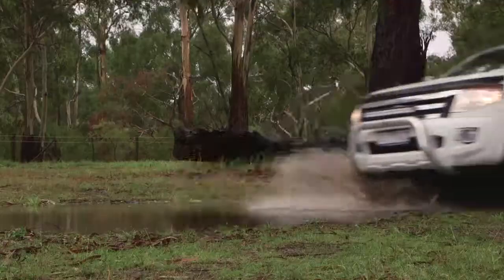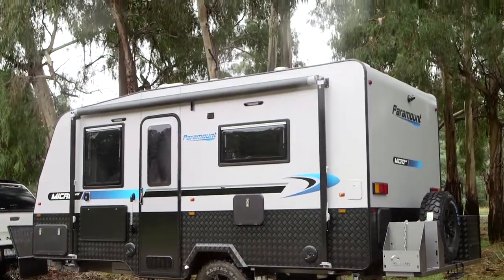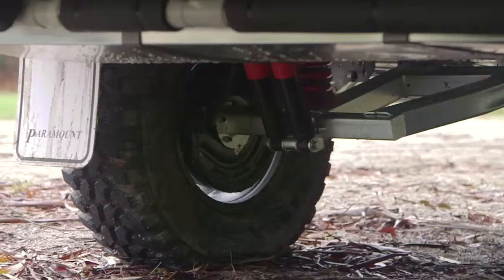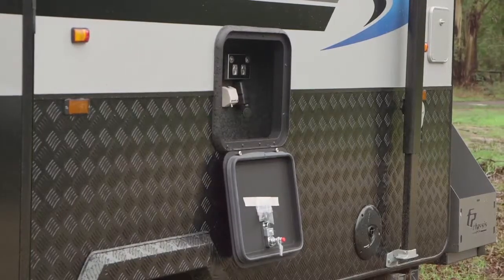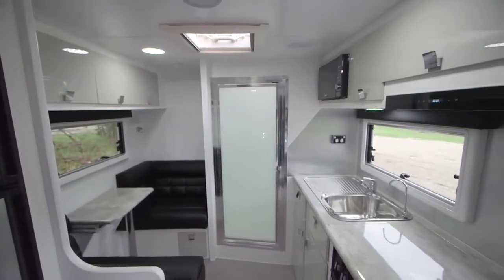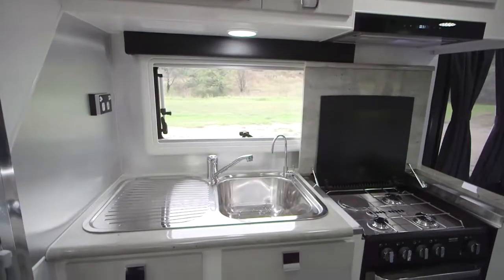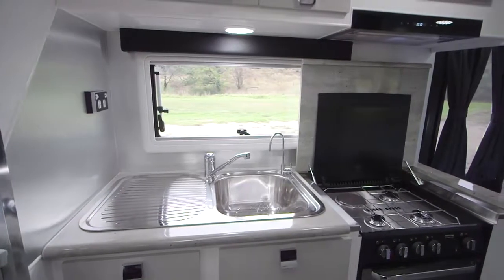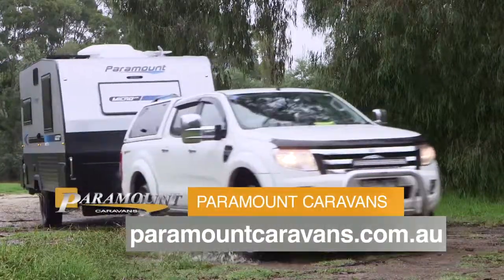The all new 'Micro Max' from Paramount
Go off road to the MAX with Paramount's newest van, the Micro Max.
It's packed with all the features you want and need for your next adventure.